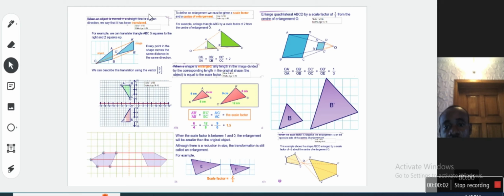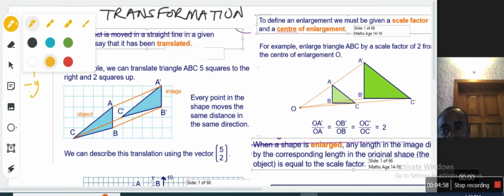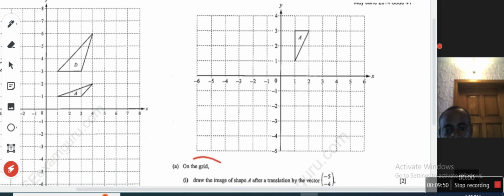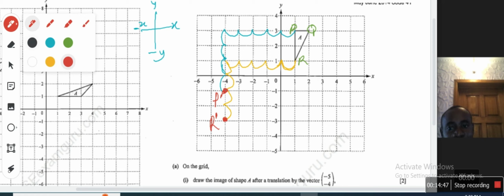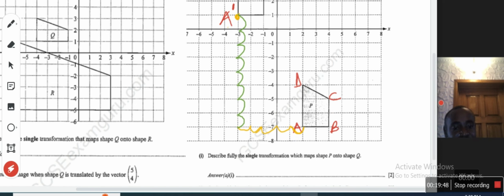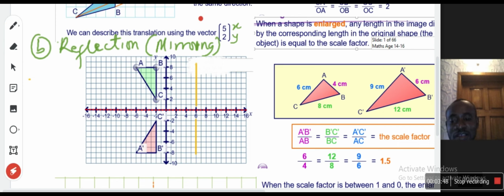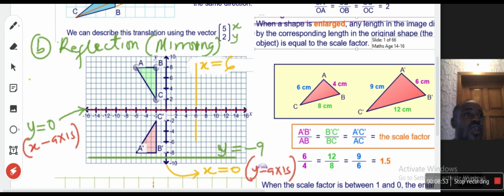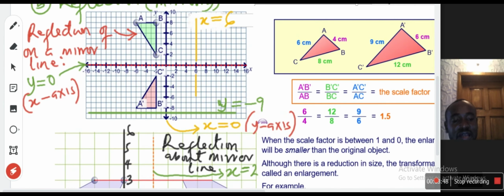TRANSFORMATION A, TRANSLATION AND REFLECTION